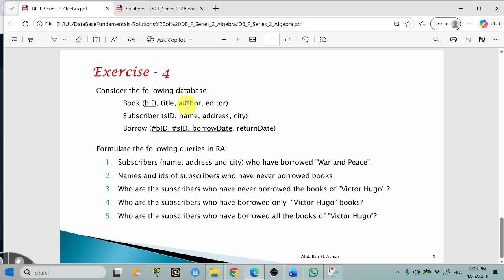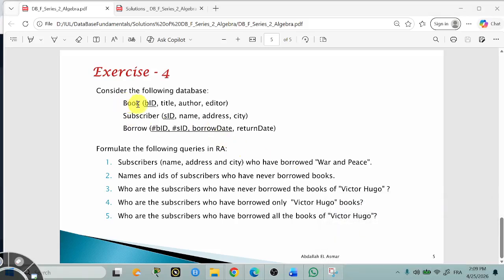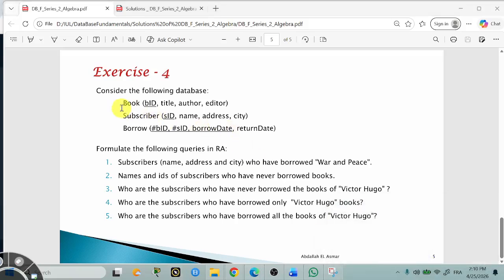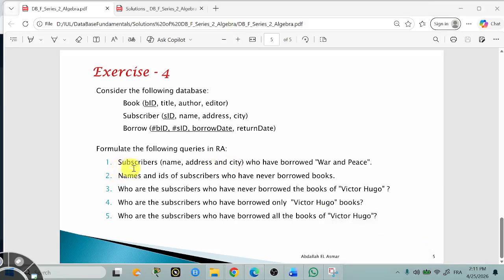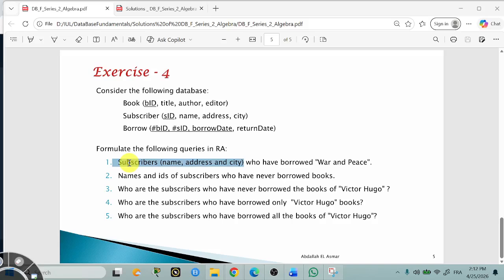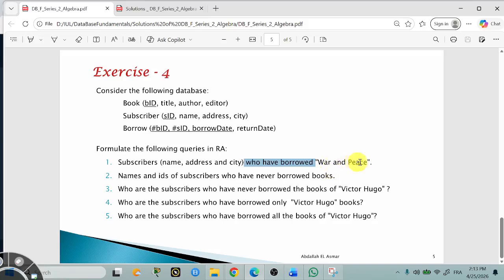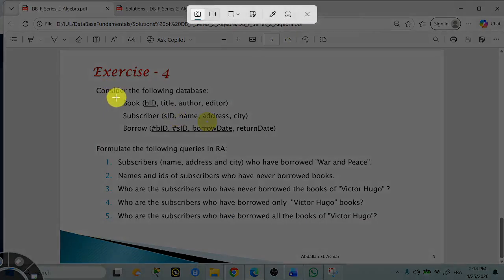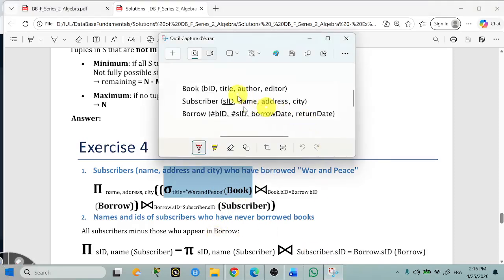RA Solutions Exercises 3 & 4 Video # 3